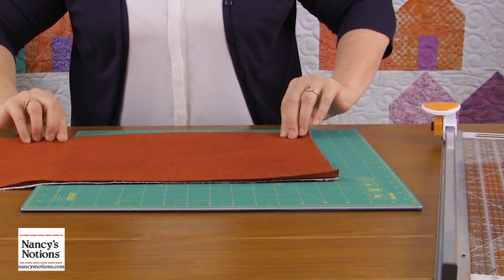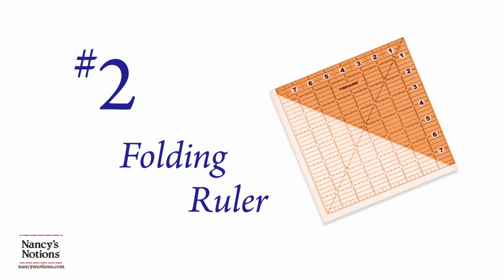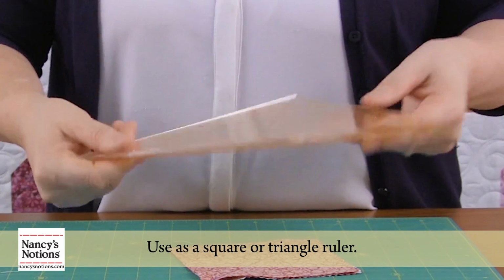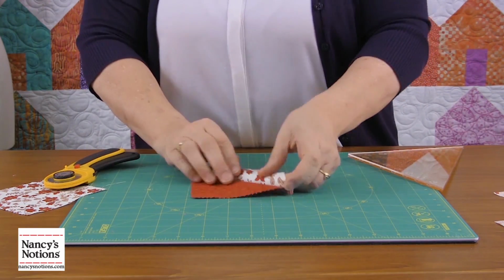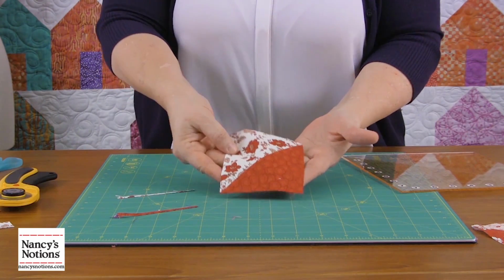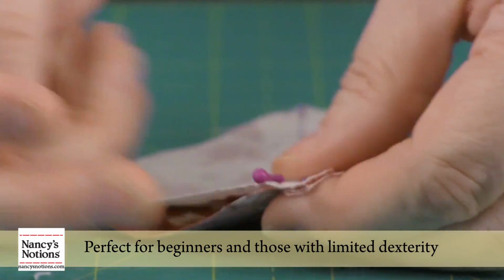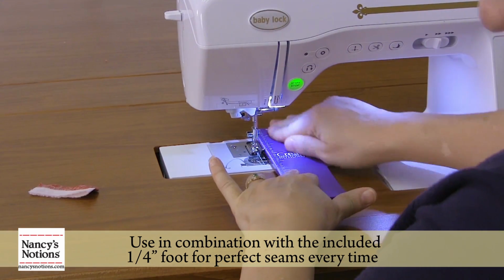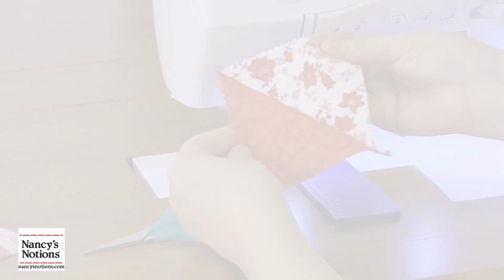6 Essential Tools for Quilting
In this video, Dinie walks us through six tools that take the guesswork out of cutting, squaring off, pinning, and stitching quilt tops. Set yourself up with the must-have tools to start your quilting journey.

Learn the easiest way to cut your own strips, charms and more with the Rotary Cutter and Ruler Combo. Then, square off blocks with the Folding Ruler, Ergo Rotary Cutter, and Spinning Rotary Mat. Pin with Easy Grasp pins and use the Flexible Seam Guide with Quarter Inch Foot for perfect 1/4" seams every time!

Feel free to embed our video on your blog—and share a link in the comments so we can see what you're up to!  ☺